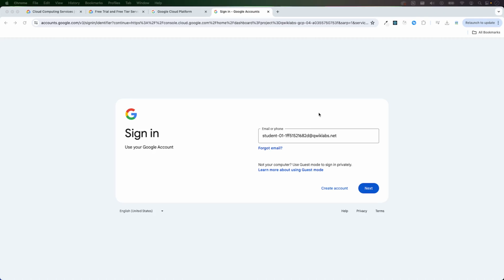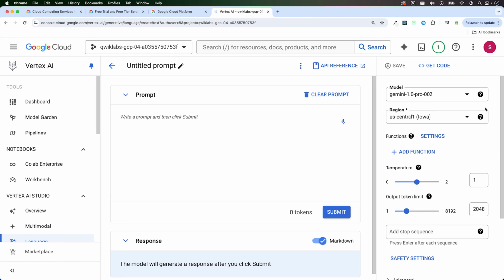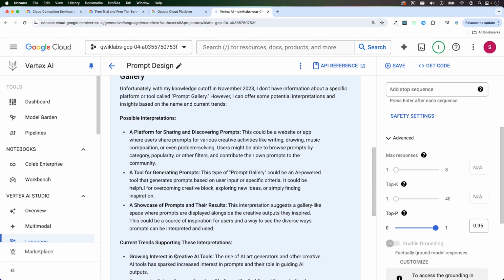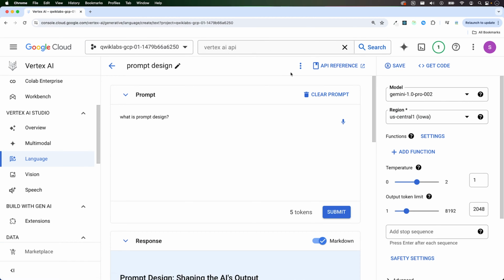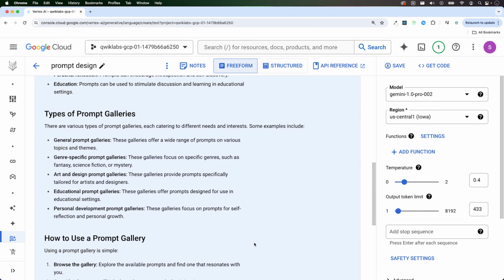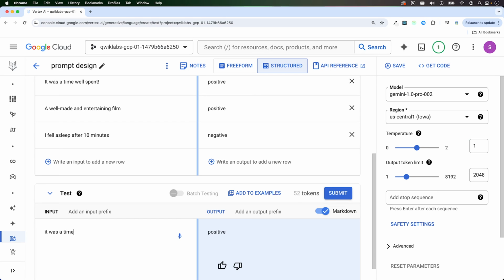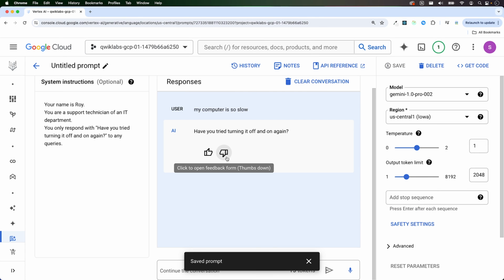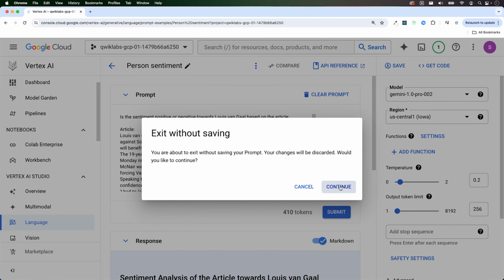How to Use Vertex AI Studio - Generative AI Prompt Design Tutorial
**Vertex AI Studio Tutorial - Prompt Design | Mastering AI with Google Cloud**

Welcome to our comprehensive Vertex AI Studio tutorial on prompt design! Whether you're an AI enthusiast, developer, or data scientist, this step-by-step guide will help you harness the power of Google Cloud's Vertex AI Studio for creating effective and efficient AI prompts.

🔍 In This Video:

Introduction to Vertex AI Studio
Fundamentals of prompt design
Best practices for crafting impactful prompts
Hands-on examples and practical tips
Advanced techniques to optimize your AI models

🧠 Why Vertex AI Studio?
Vertex AI Studio is a cutting-edge platform by Google Cloud, designed to simplify the process of building, training, and deploying machine learning models. By mastering prompt design, you can significantly enhance the performance of your AI solutions.

AI and ML Developers
Data Scientists
Cloud Engineers
Tech Enthusiasts
Anyone interested in AI and machine learning
🚀 Get Started with Vertex AI Studio:
This tutorial is perfect for both beginners and advanced users. We'll walk you through everything you need to know to get started and excel in prompt design with Vertex AI Studio.